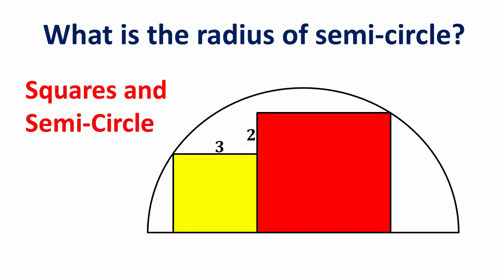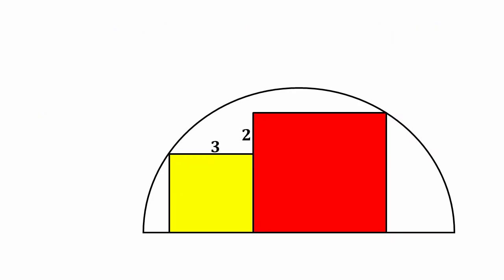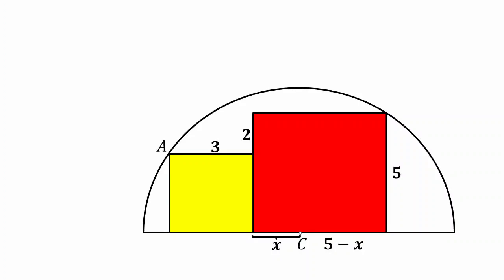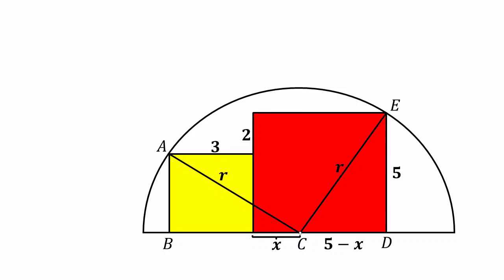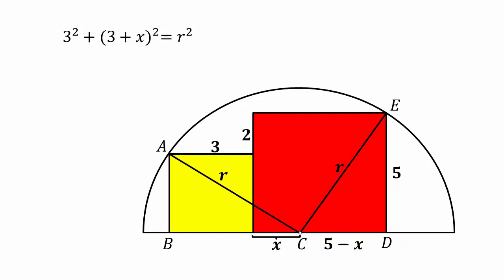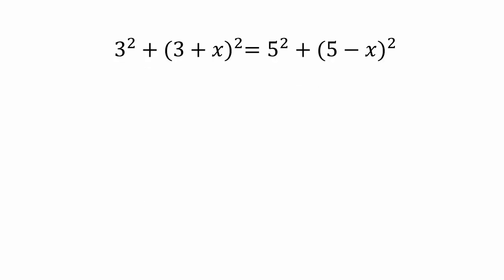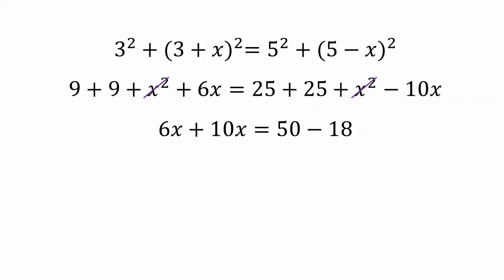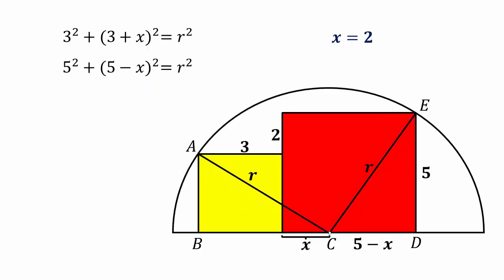What is radius of semi–circle? | Viral Math Problem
In this video I have explained this Problem.